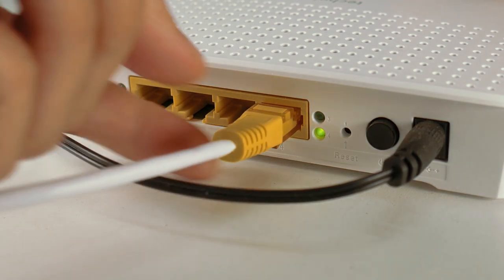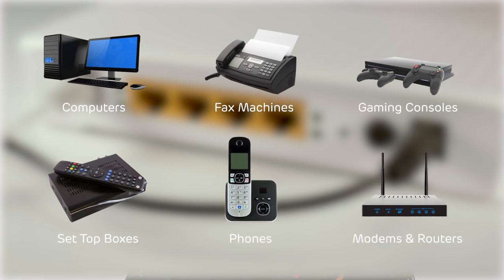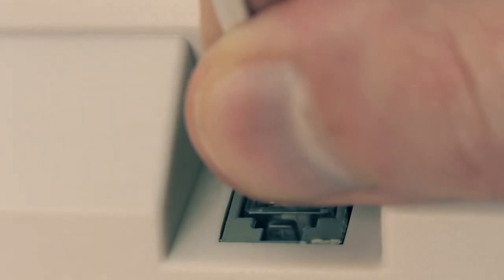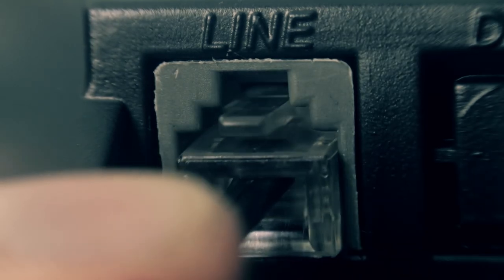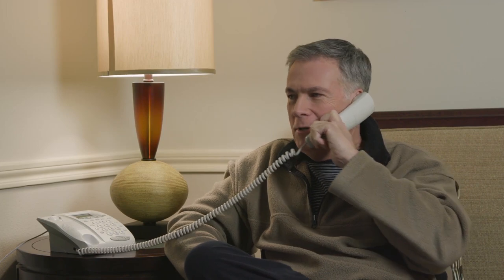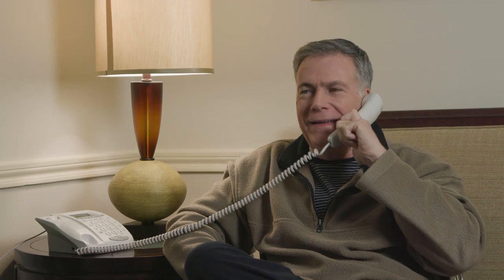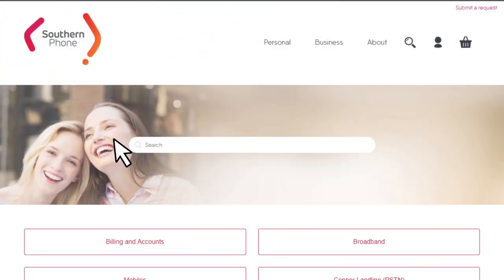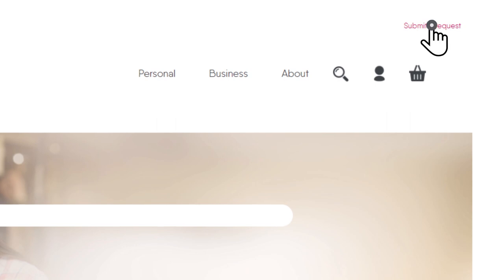My Home Phone Isn’t Working, What Do I Do?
Home phone giving you grief? Perhaps you don’t get a dial tone, or cannot make outgoing calls. Whatever the problem may be, the first step is to rule out potential causes.

We suggest following this easy step-by-step process. In only a few minutes, you can quickly determine--and remedy--common issues with a home telephone service.

The information in this video only applies if you have a copper line (PTSN) Home Phone Service.